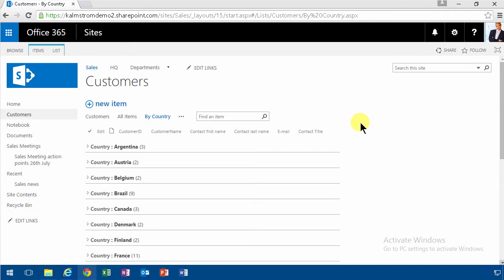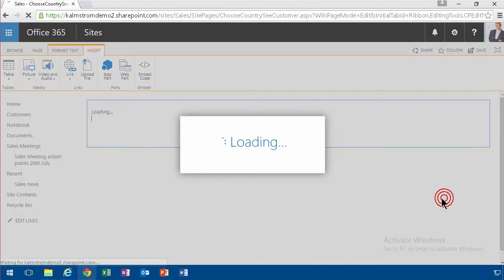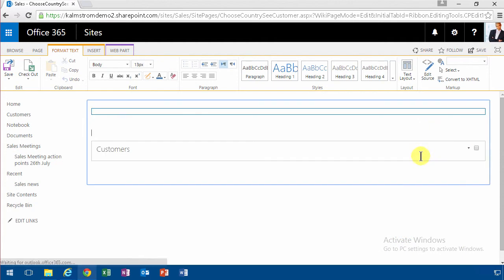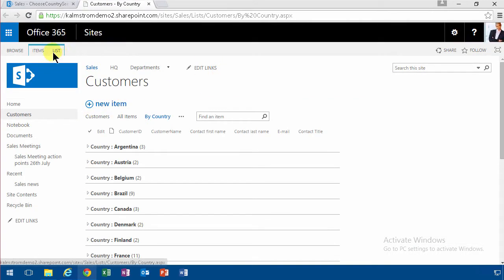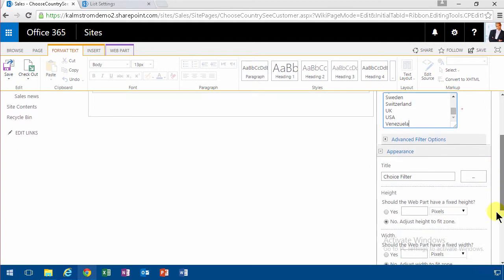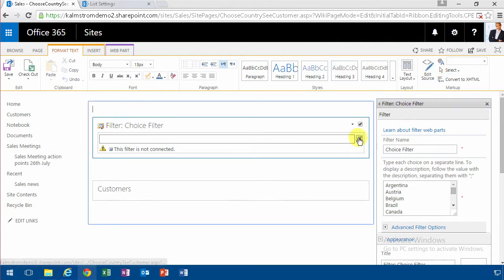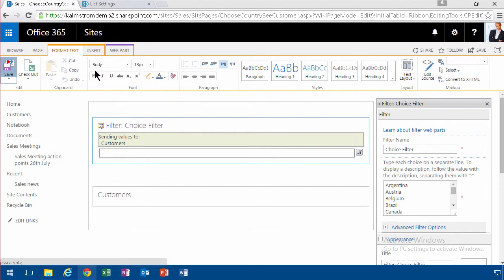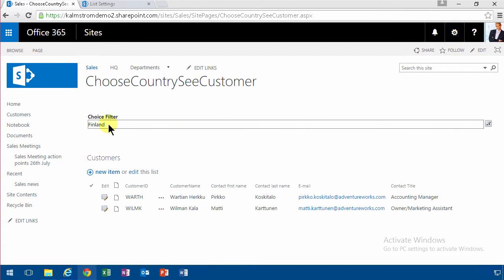The SharePoint Choice Filter Web Part